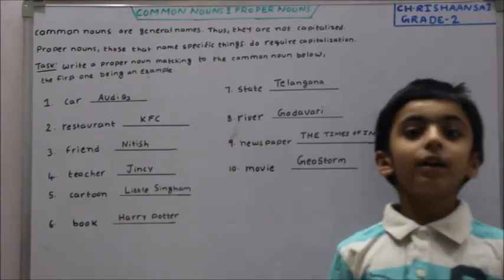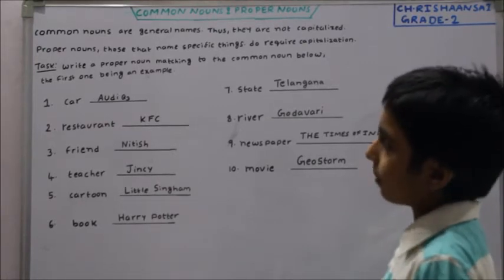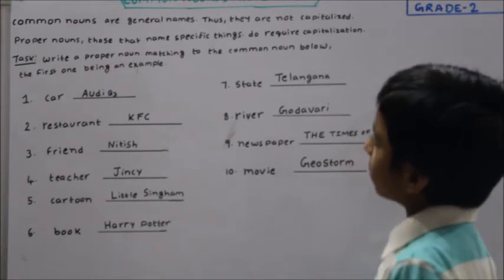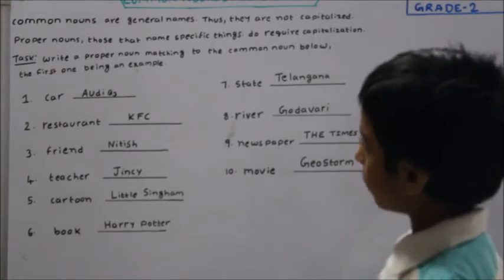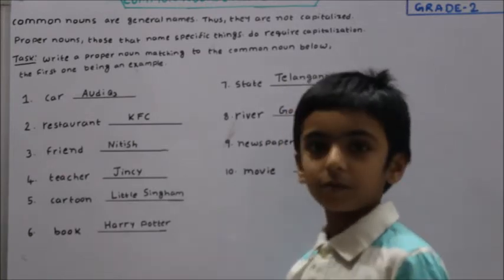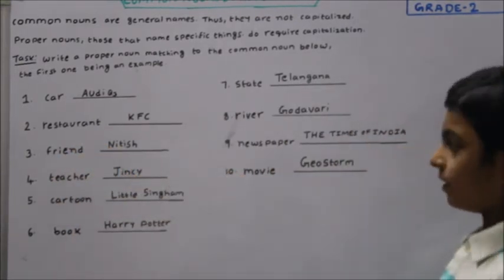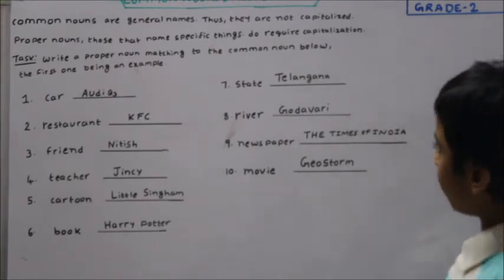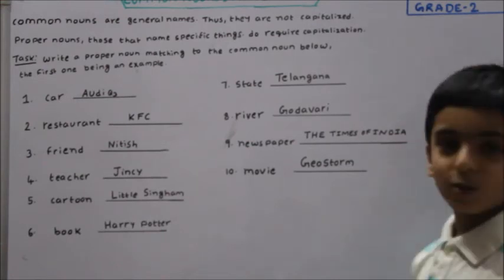Common Nouns and Proper Nouns | English Grammar For Kids with Rishaansai | Grade 1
Common Nouns and Proper Nouns - English Grammar
Hey Kids,
Lets learn about Common & Proper Noun in this video!

Common nouns name general people, animals, places, or things.
Proper nouns name specific people, animals, places, or things.
Common nouns do not need capital letters unless they are part of a title or the start of a sentence.

Proper nouns require capital letters even when they are not at the start of a sentence.